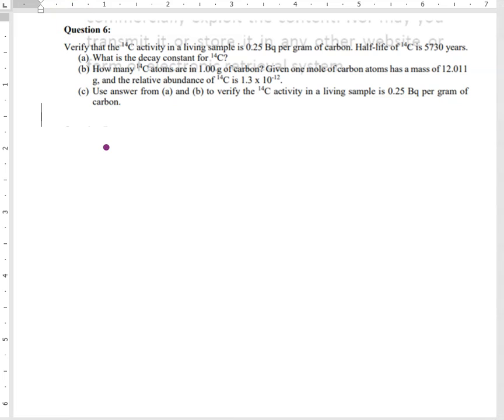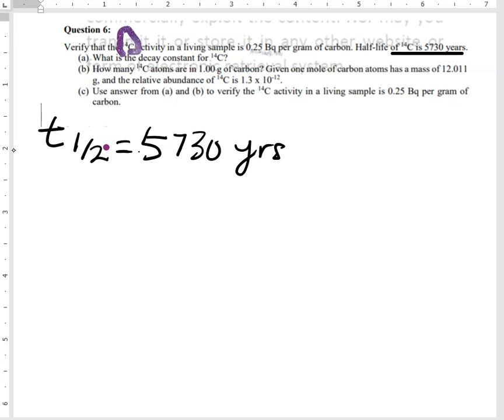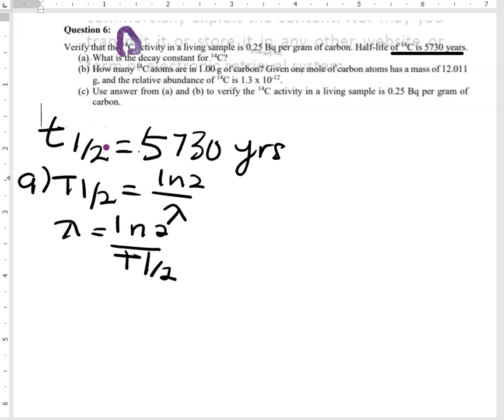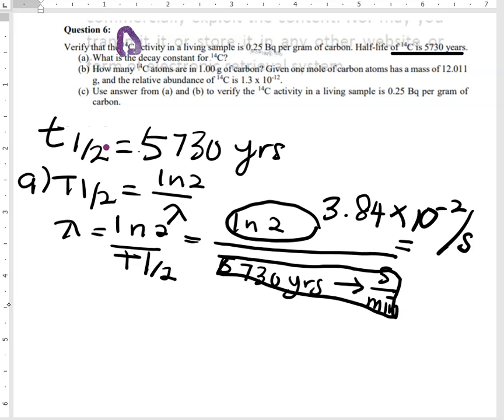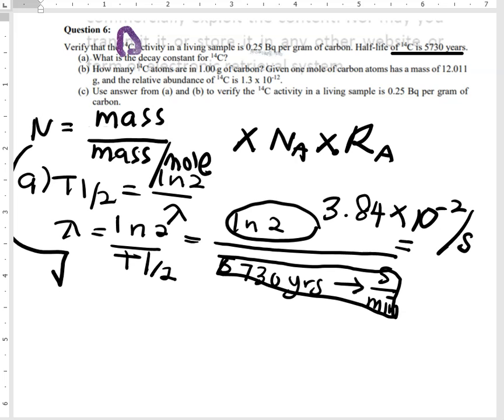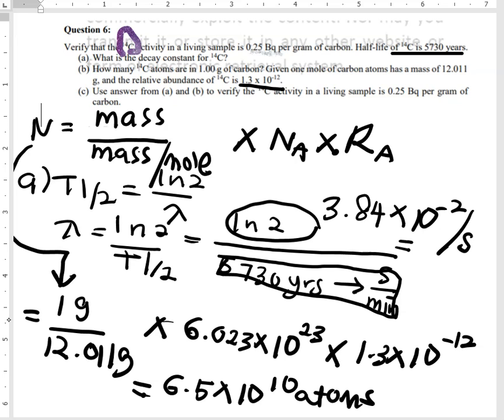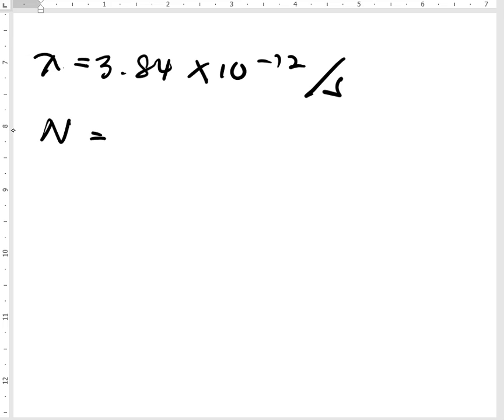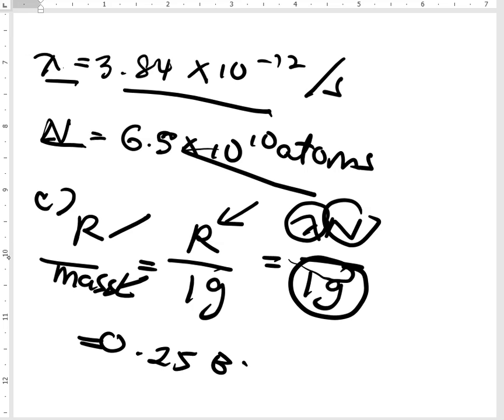NUCLEAR PHYSICS Q6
Discussion on question 6 from Tutorial 8.